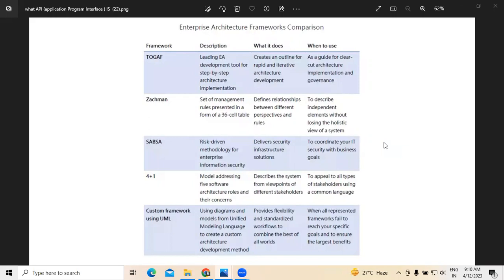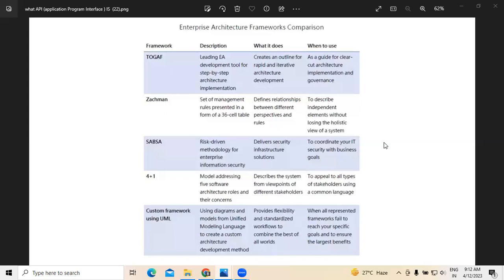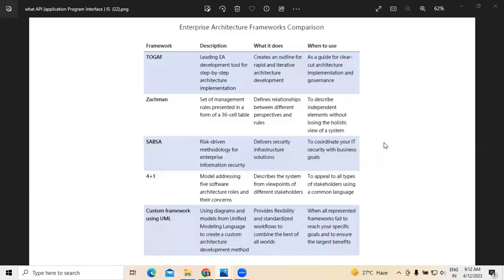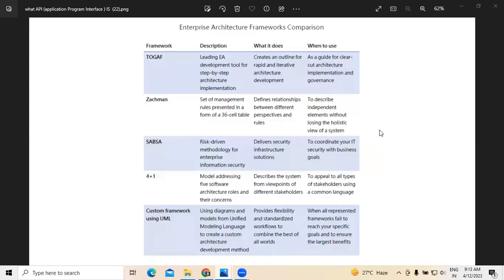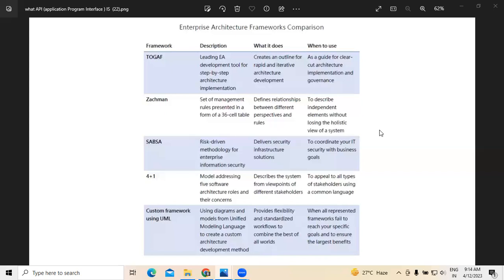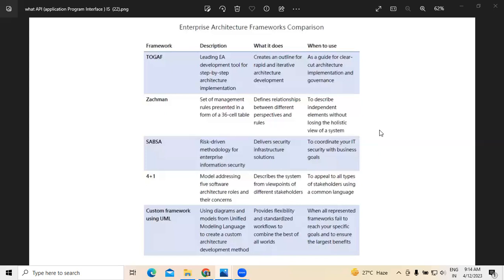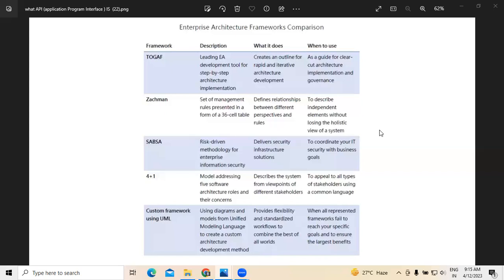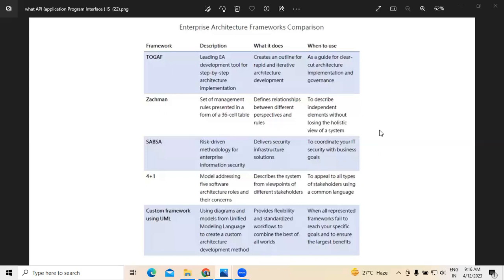Enterprise architecture - comparisons i.e TOGAF & ZACHMAN FRAMEWORKS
This video Explains about what Enterprise architecture is all about and the comparison among the frameworks we use i.e TOGAF, ZACHMAN ETC .